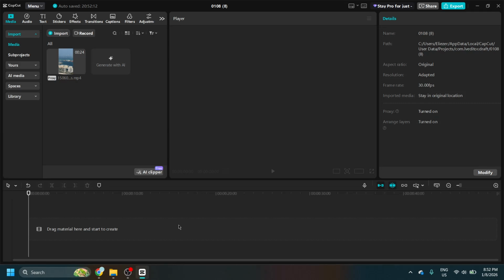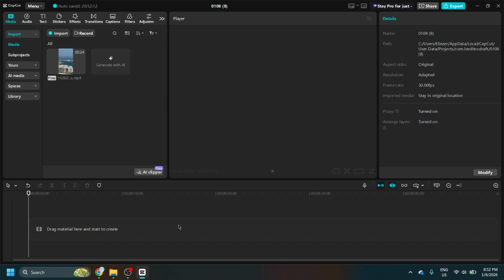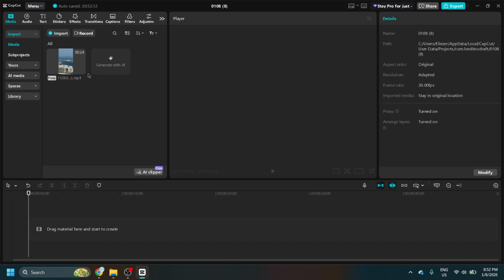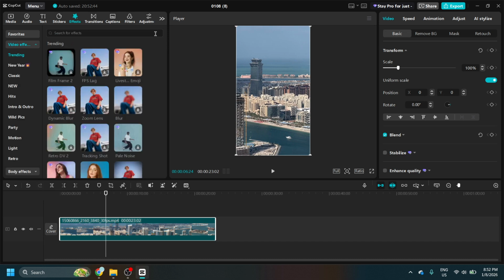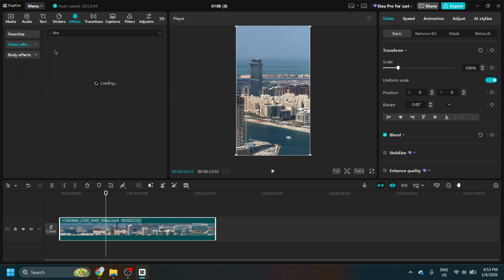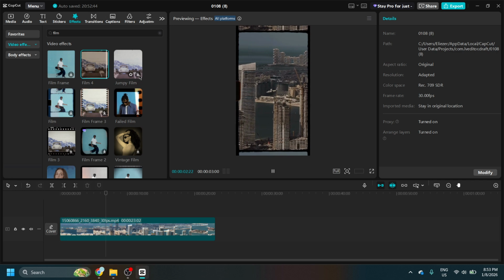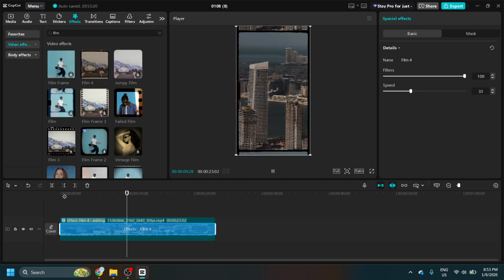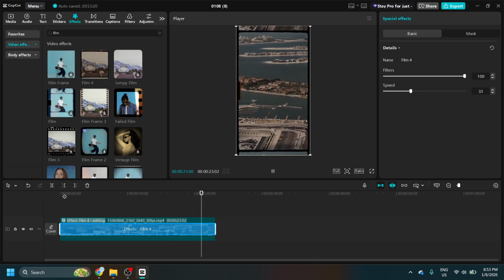How To Add Old Film Effect To Video In CapCut (Easy Guide)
In this video, we discuss how to apply a vintage video edit look using the CapCut old film effect and film grain overlays. These aesthetic video editing steps will help you achieve a cinematic film look or a retro aesthetic tutorial style in seconds.

00:00 Intro
00:17 Open CapCut and Start a New Project
00:39 Add and Trim Your Video
01:04 Find and Apply Video Effects
01:24 Search for Film Effects
01:48 Select and Adjust the Old Film Effect
02:30 Summary